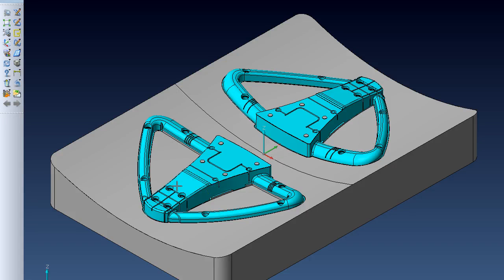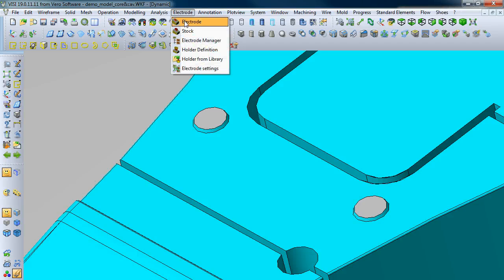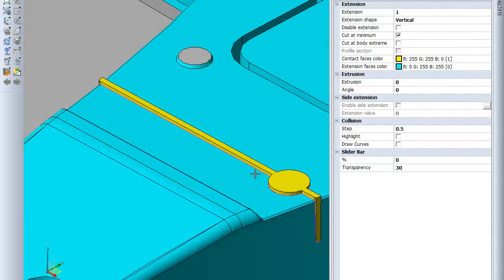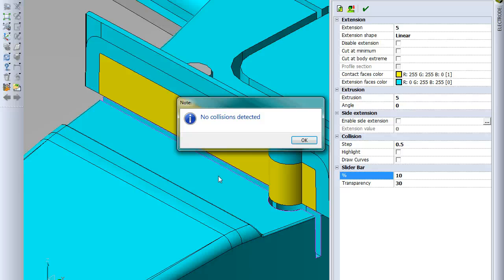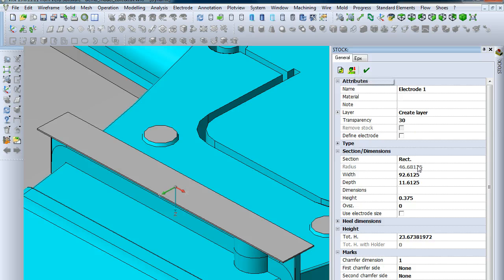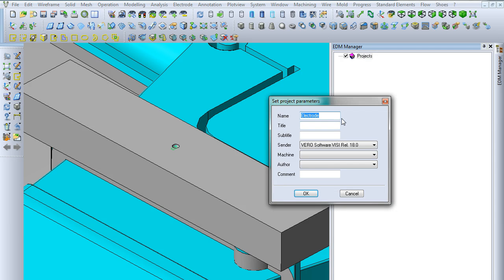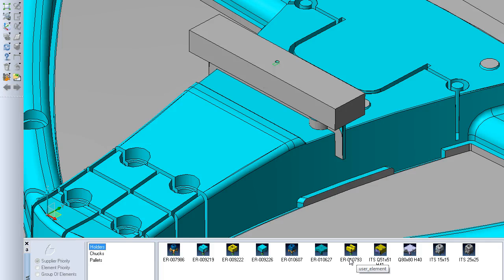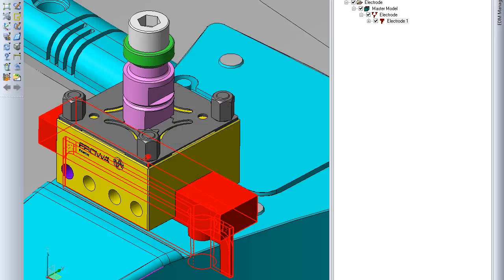Creating an EDM Electrode using VISI Electrode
Designing a tool for Electrode EDM machining using VISI Electrode with the tools in VISI software.